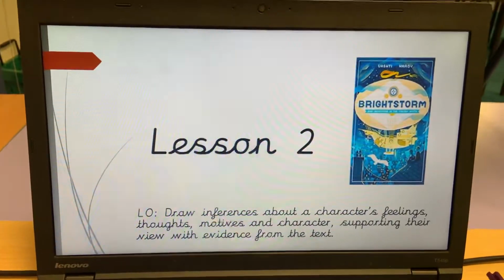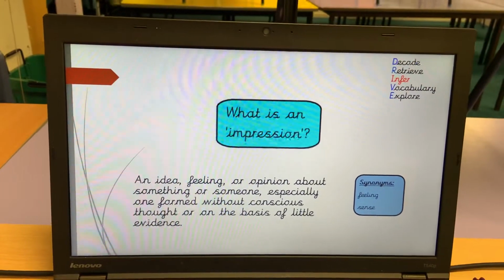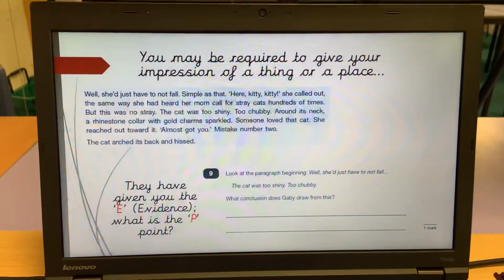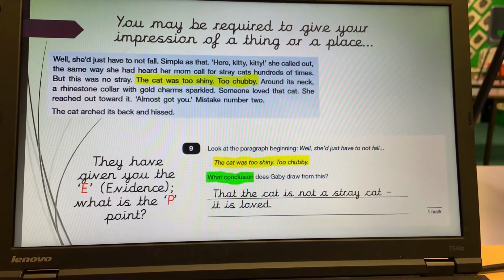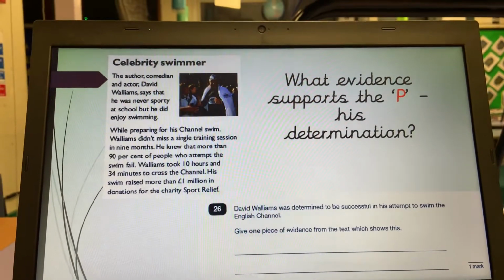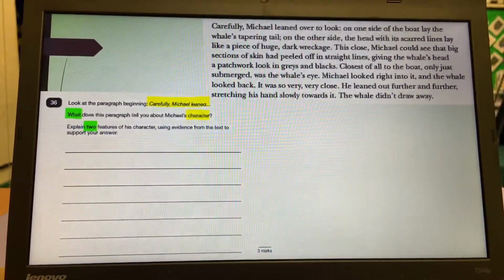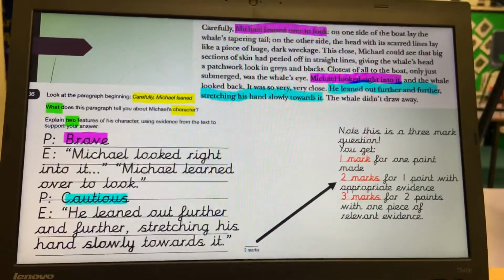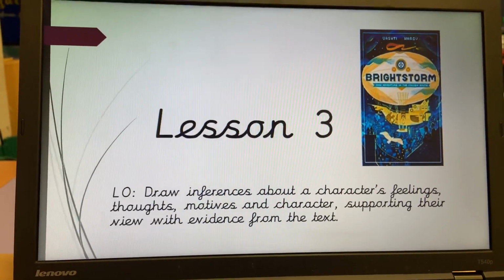Literacy - Reading - Wednesday 3rd February